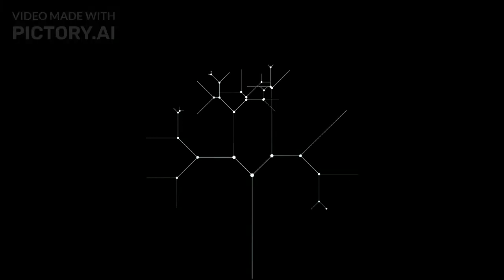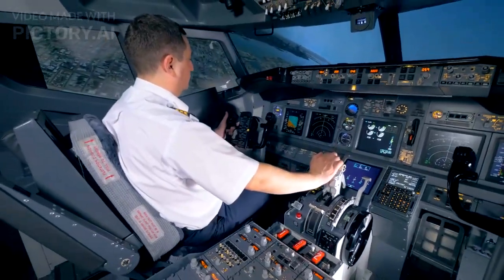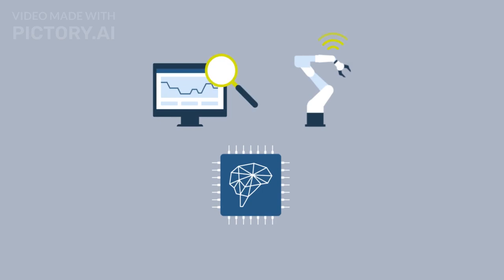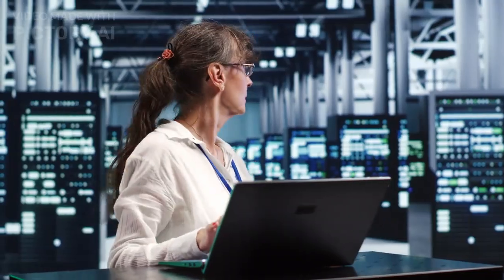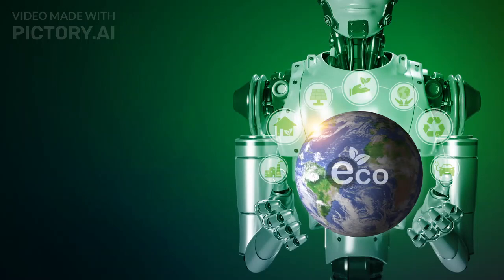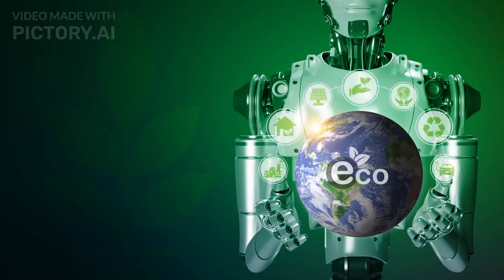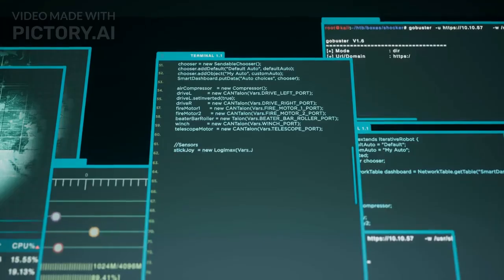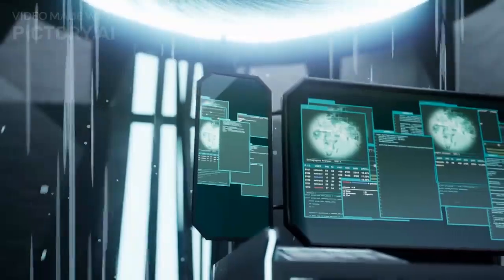Breathing Life into Machines: A Step-by-Step Journey to Training an AI Robot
Training an AI robot involves a combination of hardware setup, software development, and machine learning techniques. Below is an overview of the process:
1. Define the Objective
2. Choose the Hardware
3. Collect Data
4. Select or Develop the Model
5. Training the Model
6. Test and Validate
7. Deploy and Monitor
8. Refinement
9. Ethical Considerations

Training an AI robot is an iterative process that involves careful planning, testing, and continuous improvement to ensure it functions as intended in real-world scenarios.